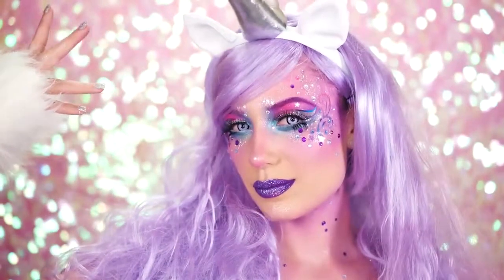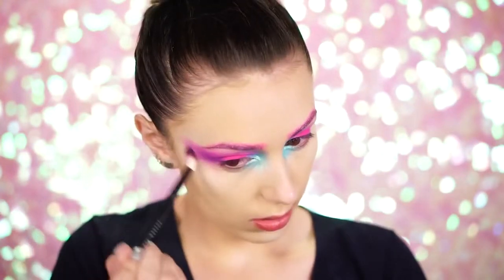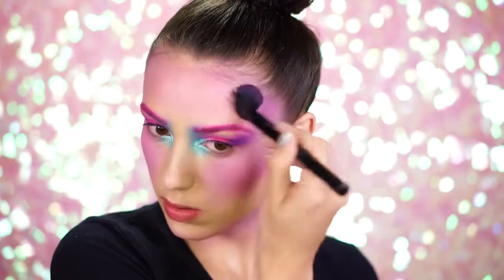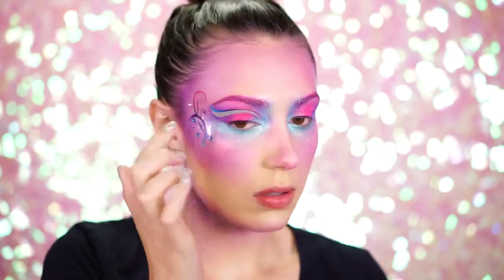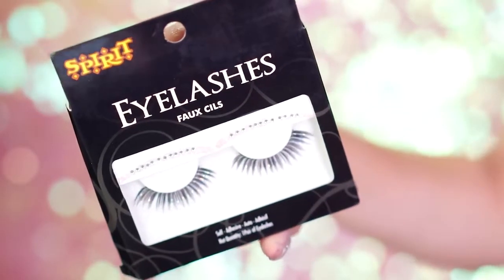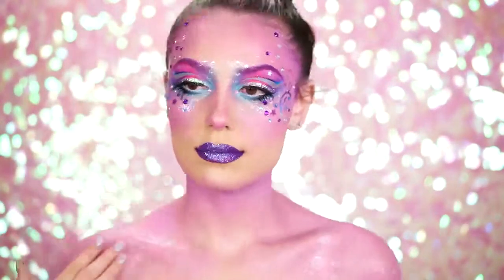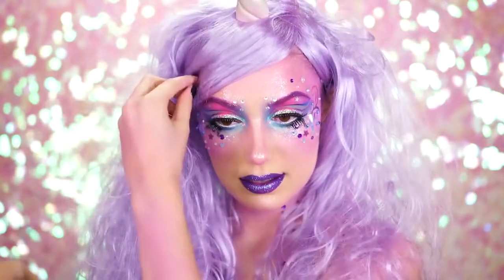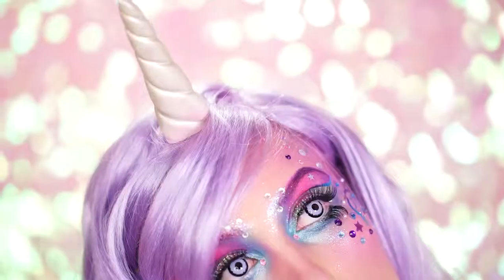How to create Unicorn Glitter Glam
Beetle Juice
Black Bow Halloween Headband
Black Light Reactive Colors
Body Paint
Coagulated Blood Gel
Dead Sugar Skull Face Temporary Tattoo
Escolite Face and Body Paint
Essential Halloween 50 Scary Songs
Evil Clown Makeup Kit
Extreme Costume Makeup
Face and Body Crayons
Face Paint & Body Painting Palette
Face Paint Crayons Kit
Face Paint Stencils for Painting Kit
Face Paint Sticks
Flaming Skull Kit
Glitter Temporary Tattoos Makeup Kit
Glow Body and Face Paint
Halloween Dog Collar and Leash
Halloween Makeup Paint with Stencils & Brushes
Halloween Motion Picture Soundtrack
Halloween Party Wigs
Halloween Scar Tattoos Temporary
Halloween Shoes
Halloween Skull Sleeve Shirts
Hemlock Butterfly Shawl
Iron Man Mask
Joker Makeup Accessory Kit
Luminous Face Body Makeup Paints
Luminous Face Paint
Makeup Barrier Spray
Makeup Cream Face Paint
Makeup Liquid Latex
Makeup Setting Powder
Neon Face Paint Sticks
Pregnancy Belly Painting Kit, Glitter & Stamps
Rainbow Glow Face Paint Kit
Reactive Neon Fluorescent Paint
Reactive Neon Liquid Paints
Silly Farm Face Fun Kit
Temporary Tattoo Pro Party Kit
The Halloween Tree
UV Black Light Tattoos
UV Neon Fluorescent Paint
UV Reactive Invisible Acrylic Paint